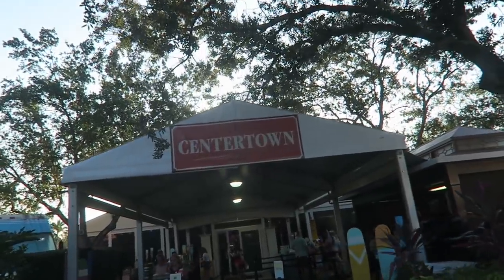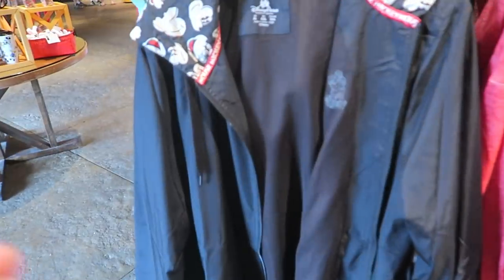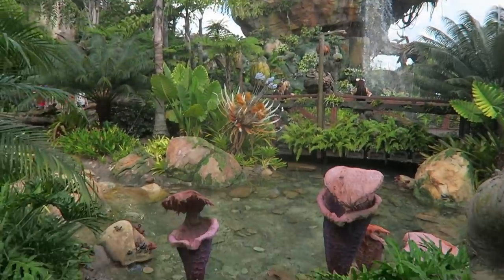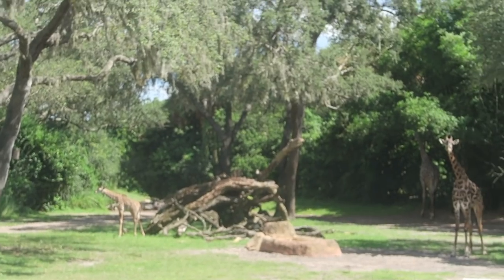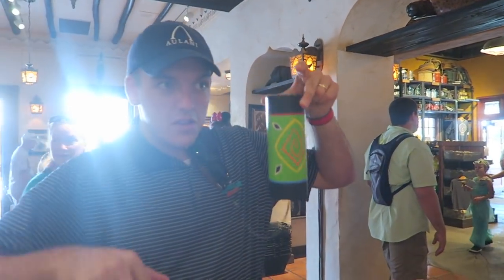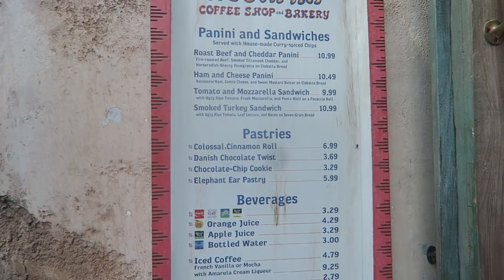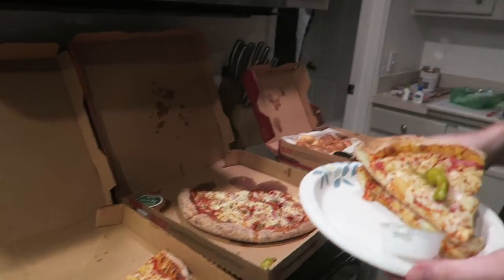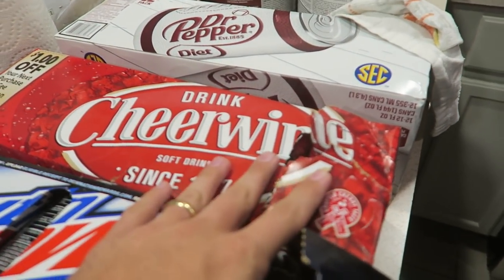Reactions & Reunions! | Animal Kingdom Fast Passes & Quality Time with the Buggs!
We spent the morning with Katie and Megan at Caribbean Beach and Animal Kingdom. It was their first visit to Pandora! We love experiencing firsts with friends. Then we spend the afternoon visiting our friends the Buggs!!! Two weeks apart felt like forever.

Learn more about the Brookhart Project at our brand new

+ ARTIST: Ikson
+ SONG NAME: Utopia